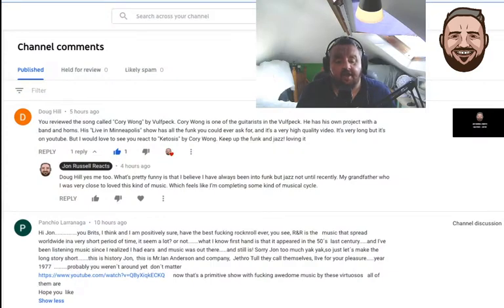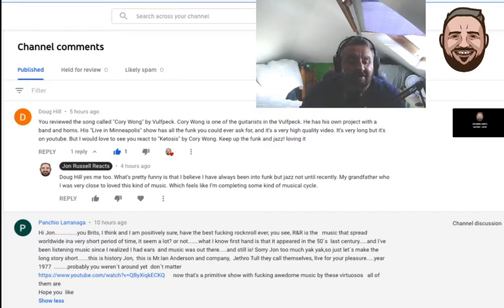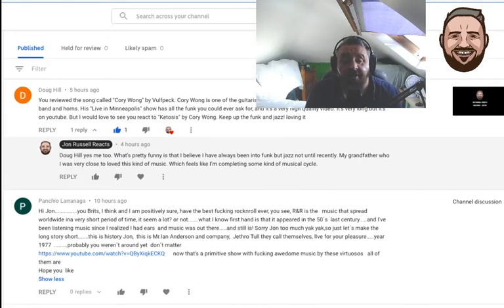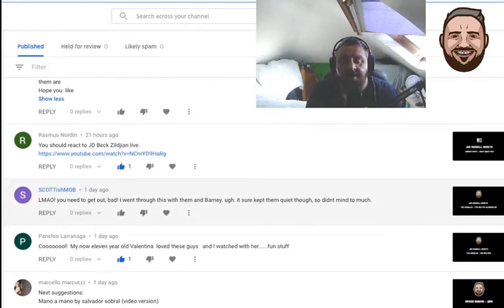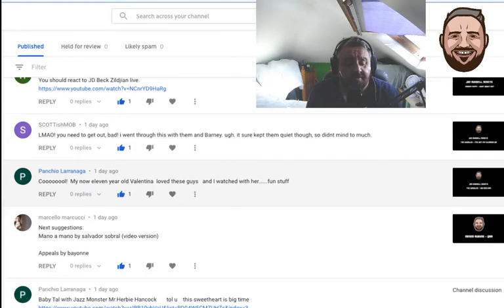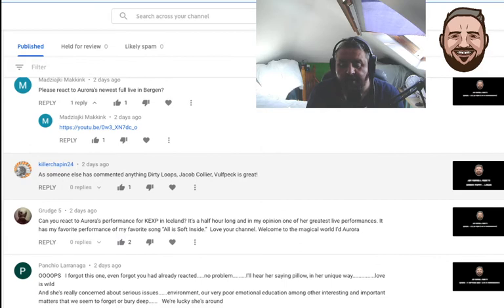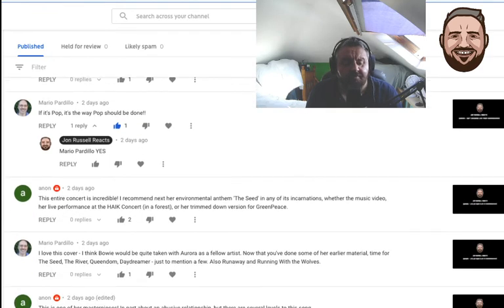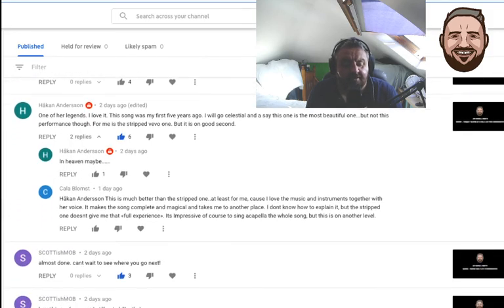Jon Russell Reacts - Introducing the Rustlers !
Hi all,

THE RUSTLERS !

Thanks for everything you do in helping me create great content, I really appreciate all your likes, comments, shares and subscribes.

Jon

This channel is about reacting to music, whether that be from suggestions from your comments or tracks that I have a passion for and want to share with you!

★☆★JON RUSSELL REACTS GOAL★☆★

★☆★JON RUSSELL REACTS MERCH★☆★

★☆★ CONNECT WITH JON ON SOCIAL MEDIA ★☆★